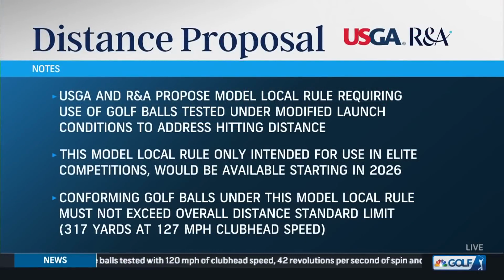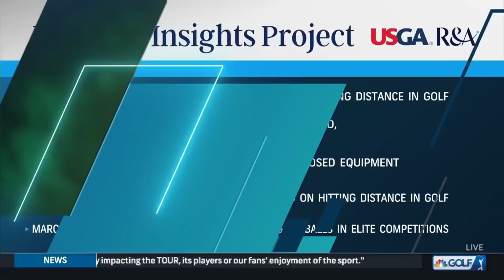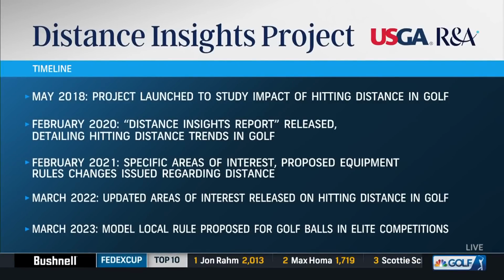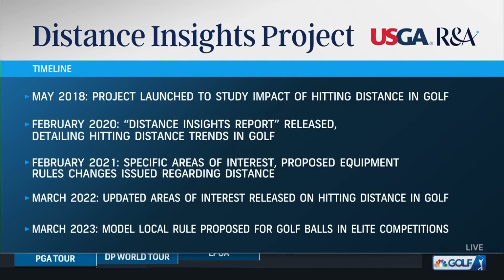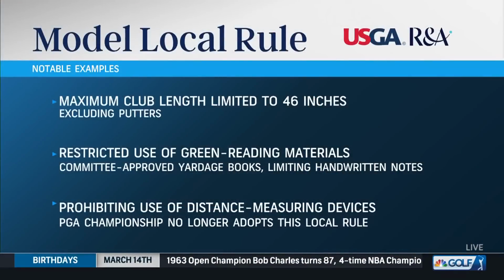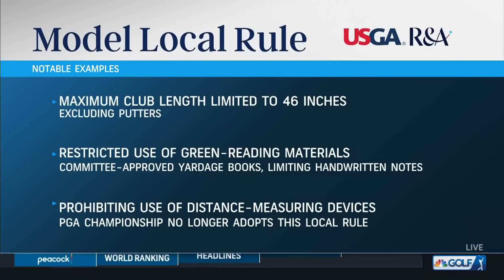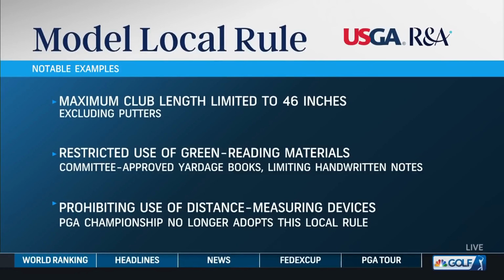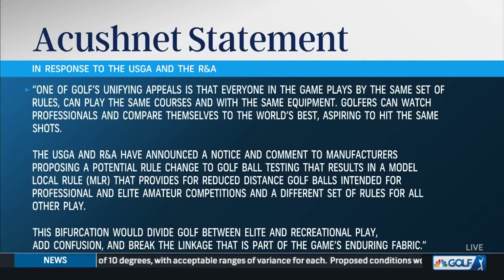USGA, R&A propose model local rule to address hitting distance | Golf Today | Golf Channel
The USGA and R&A propose a model local rule requiring the use of golf balls tested under modified launch conditions to address hitting distance and The CEOs of R&A join Golf Today to discuss why.

Co-founded by Arnold Palmer and Joe Gibbs on January 17, 1995, Golf Channel in 2011 became part of the NBC Sports Group and – serving the most-affluent audience in all of television – now is available to nearly 500 million viewers in nearly 80 countries and nine languages around the world.

Golf Channel connects the world to golf through a wide array of digital and lifestyle offerings, including Golf Channel Mobile a comprehensive app covering golf’s latest headlines, scores and analysis; GolfNow, the world’s largest online tee time booking platform and golf course technology partner, which includes the GolfNow Mobile App, featuring on-course GPS tracking, in-round scoring and game tracking; Revolution Golf, the largest direct-to-consumer digital platform in golf; GolfAdvisor.com, the world’s largest golf course ratings and review resource for golfers, by golfers; a North American network of Golf Channel Academy instructional facilities; Golf Channel Am Tour, the world’s largest amateur golf tour; and as the Official Media Partner of St. Andrews Links, the Home of Golf.